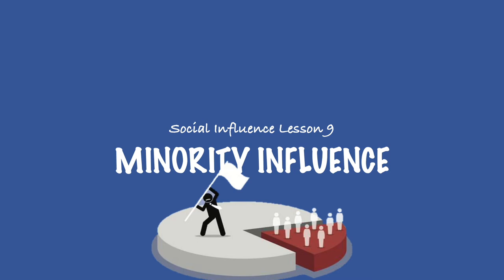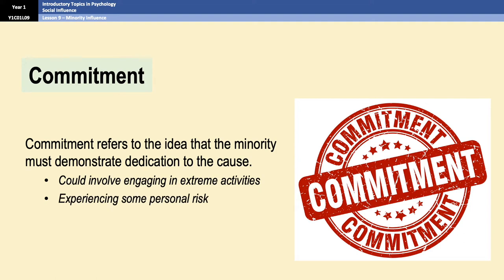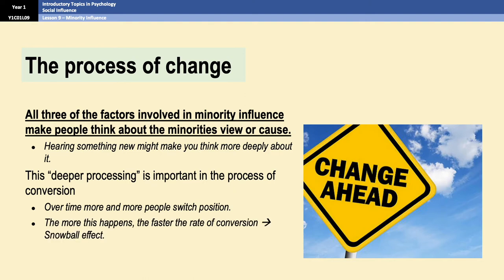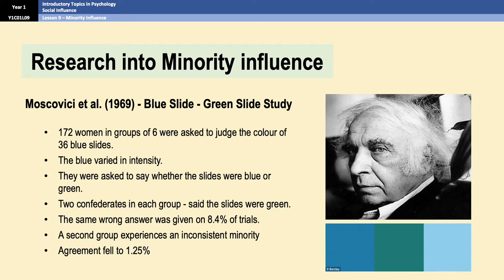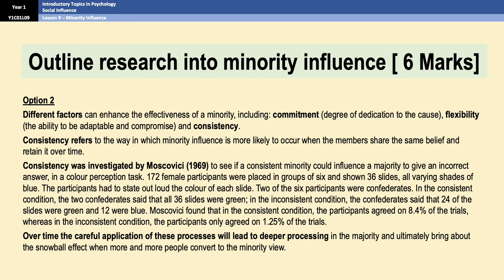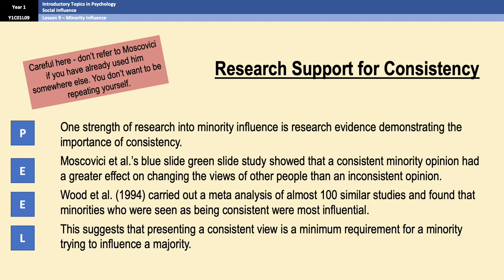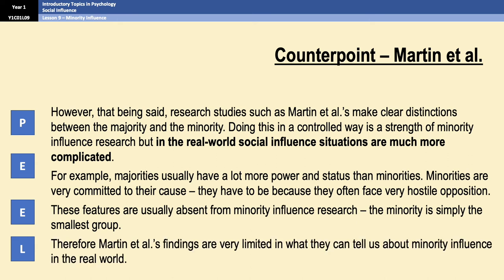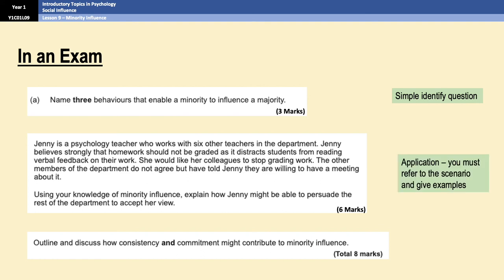A-Level Psychology (AQA): Minority Influence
Social influence lesson 9. Covers the role of consistency, commitment and flexibility in minority influence.
Also covers Moscovici's Blue-green slide study; a 6 mark outline; 4 evaluation points and some exam questions.